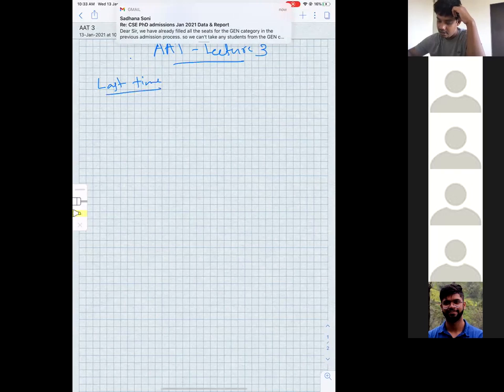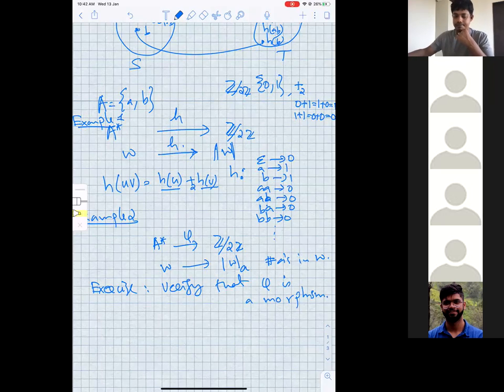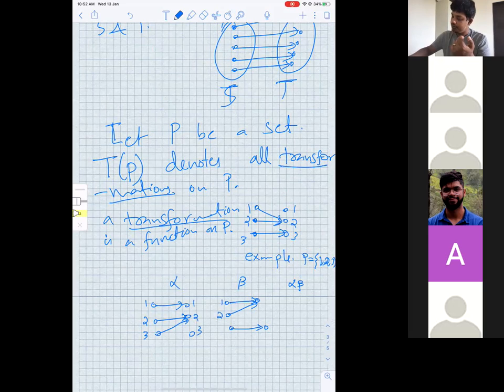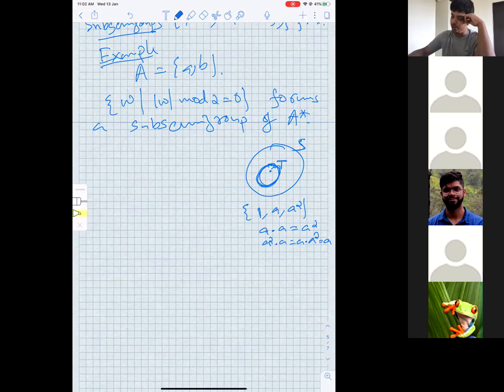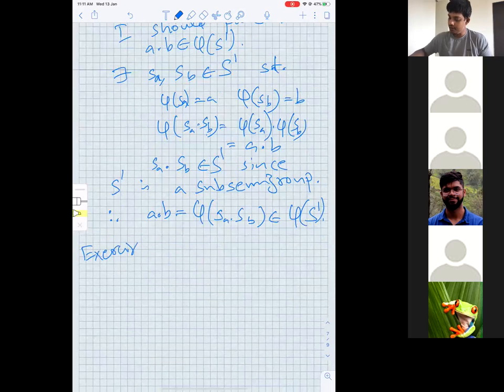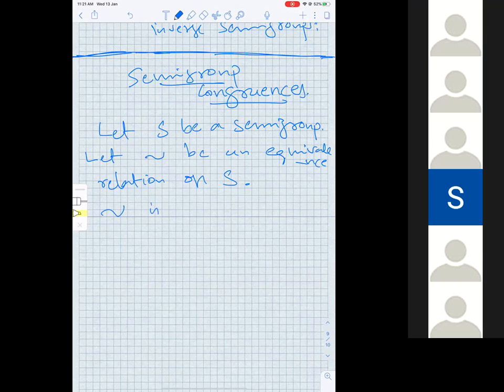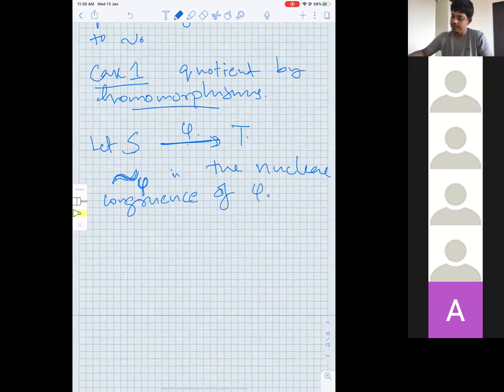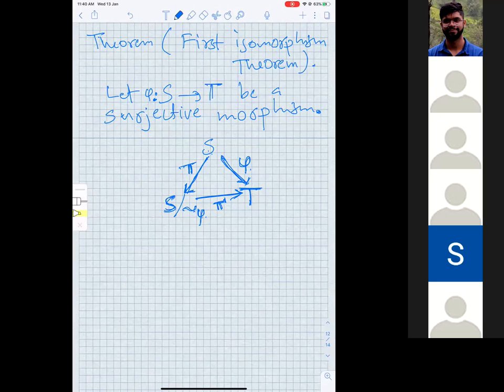Algebraic Automata Theory - Lecture 3